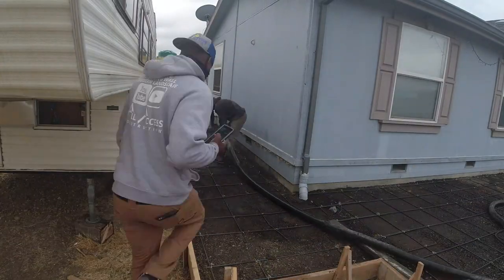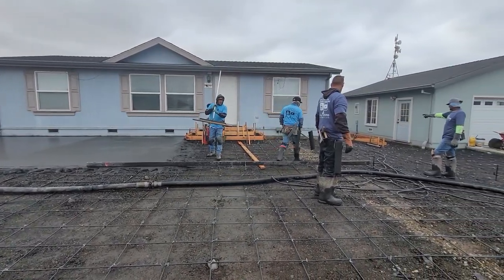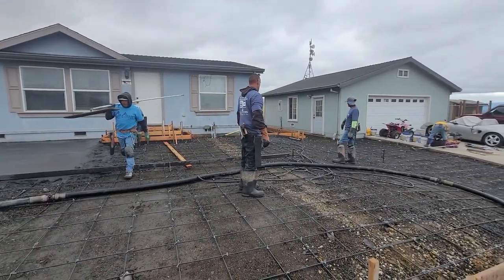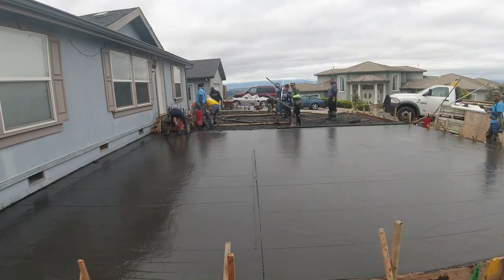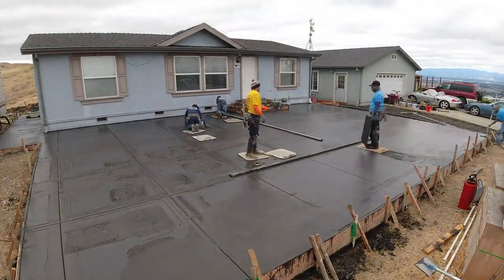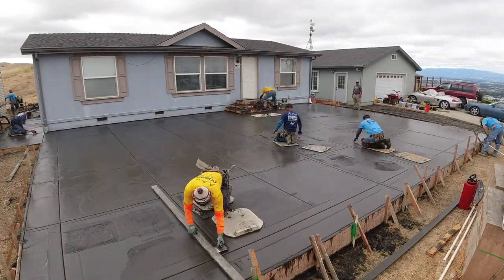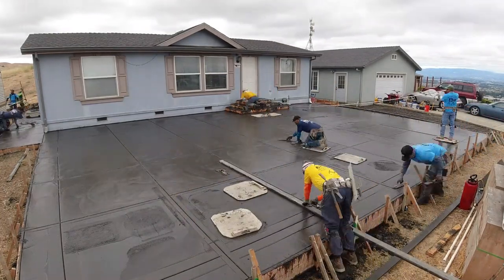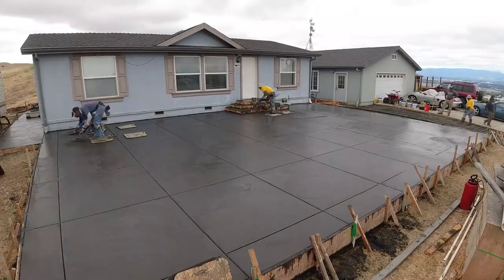50 Yards Stamp Concrete. Time To Show Up & Show Out.🚨🚨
Started at 7:30 and finished at 2:30. All about teamwork when it comes to these concrete projects.

🛠️ To All My Contractors, DYI, And Weekend Warriors Looking For The Tools We Use.

Why Us❓